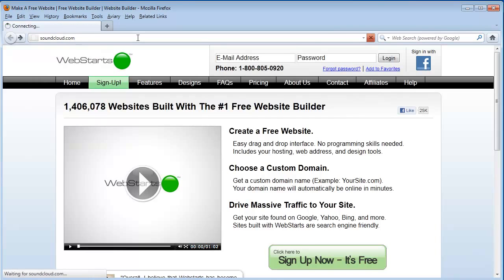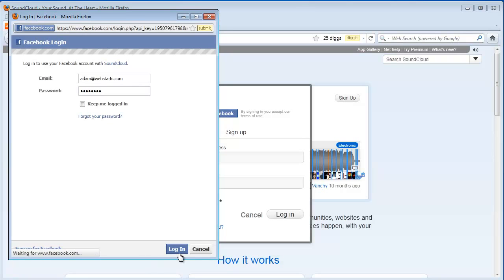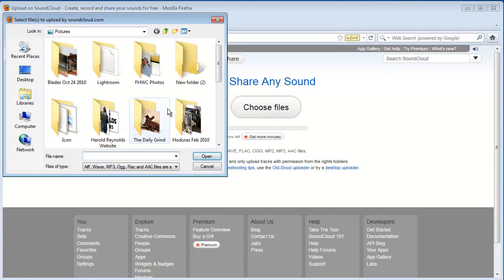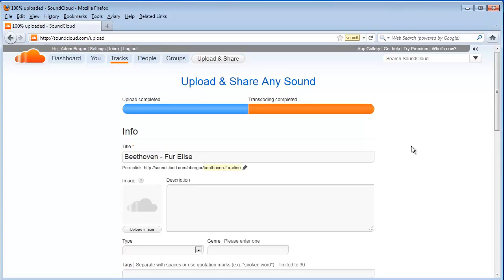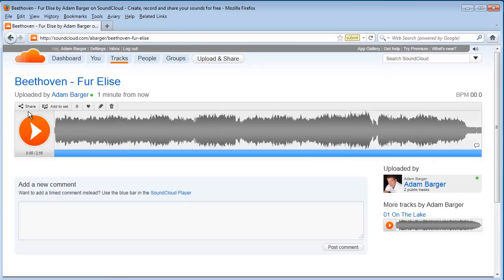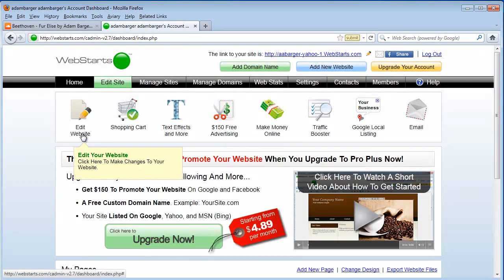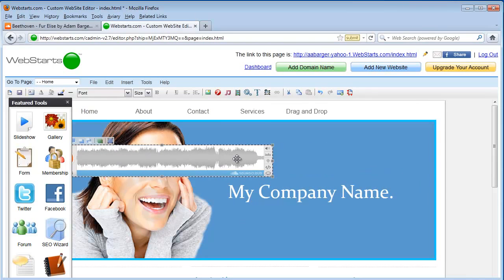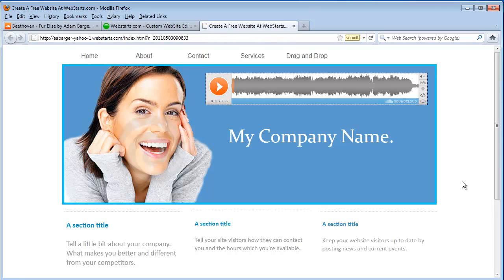Add Music And Recording To Your Website With SoundCloud